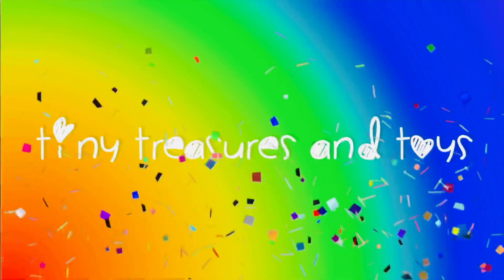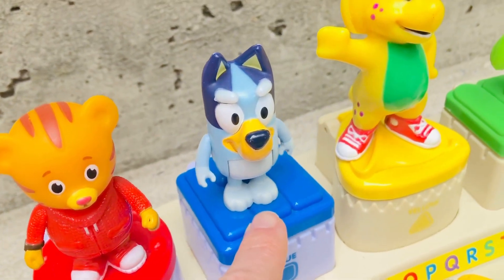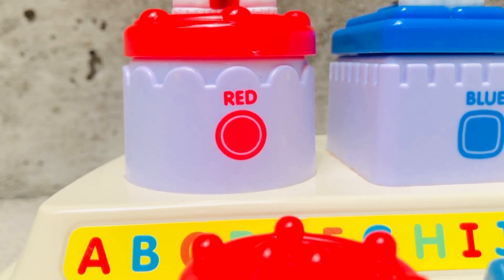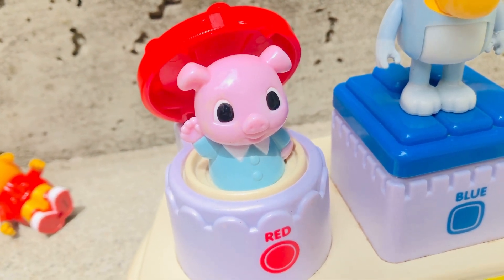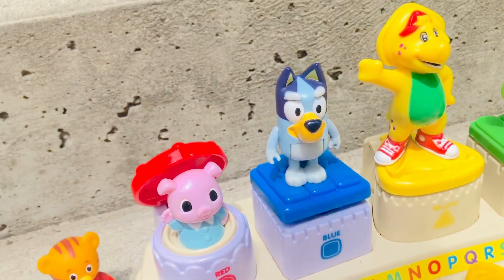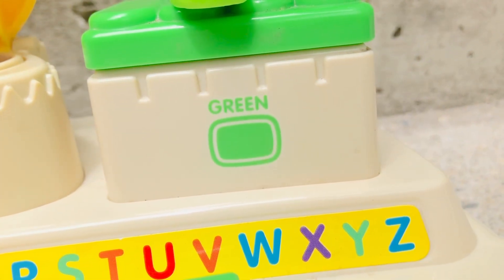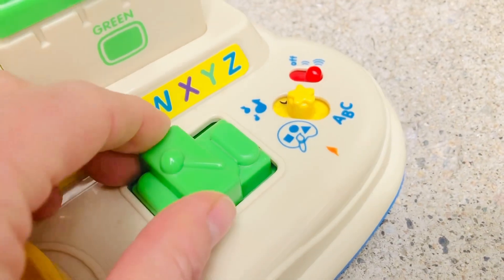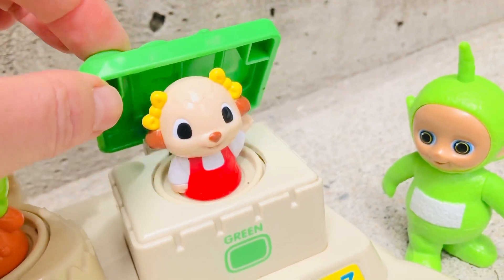Learning Colors and Shapes POP-UP Fun Toy Daniel Tiger Bluey and Teletubbies Figures